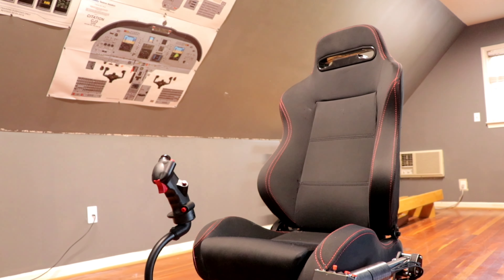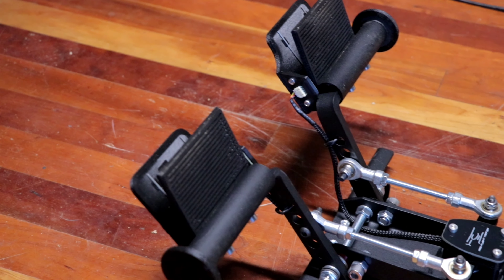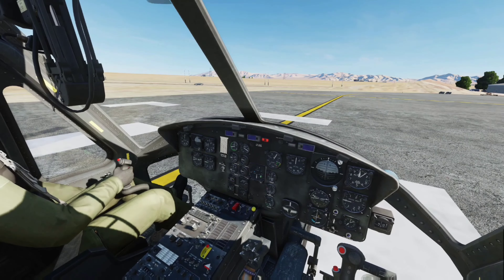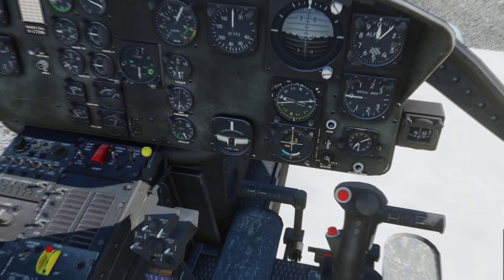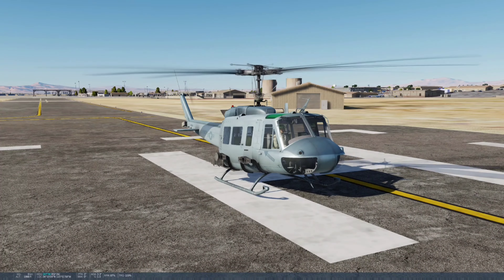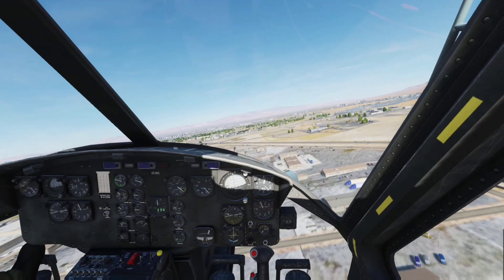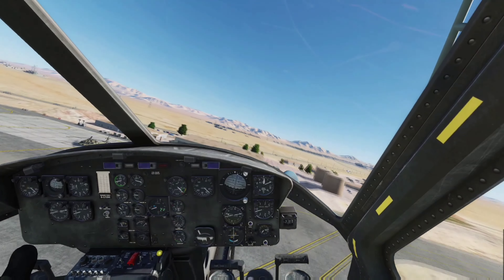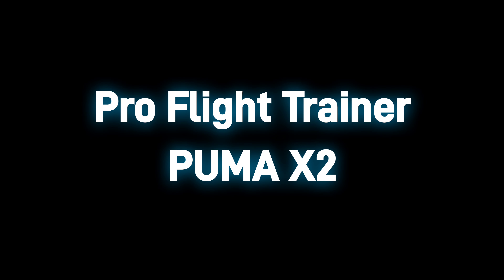Pro Flight Trainer Puma X2 Review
Hey everyone. Here is my first impression and I initial review of the PFT Puma X2.